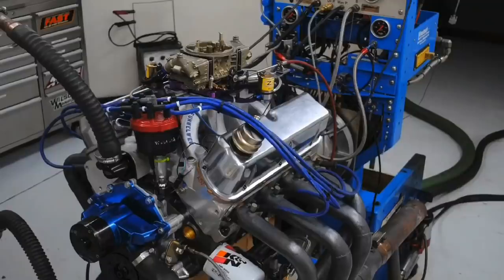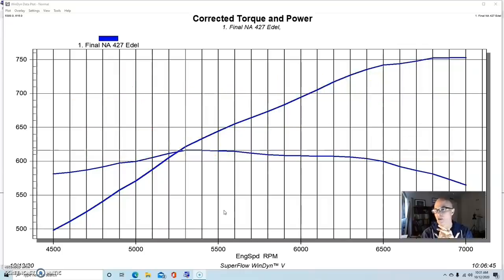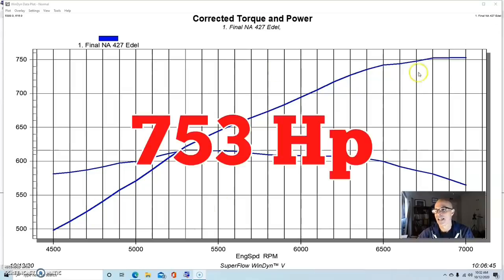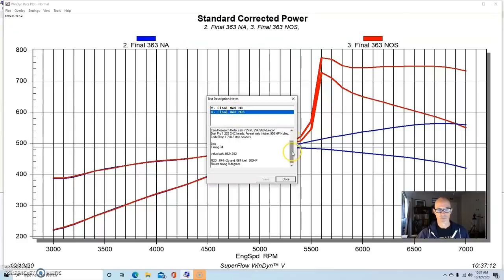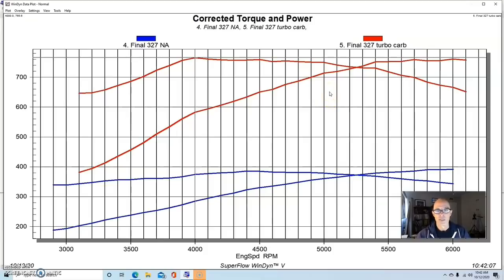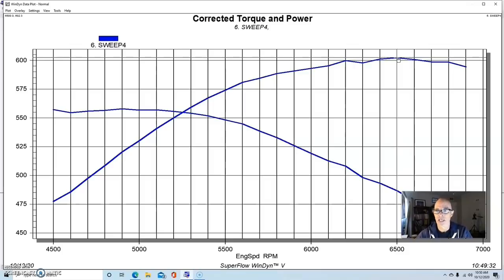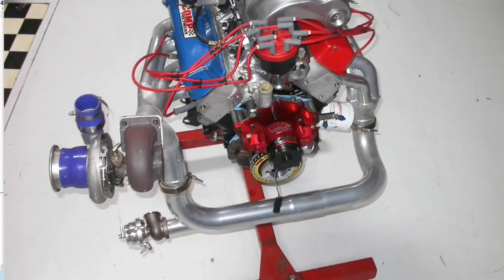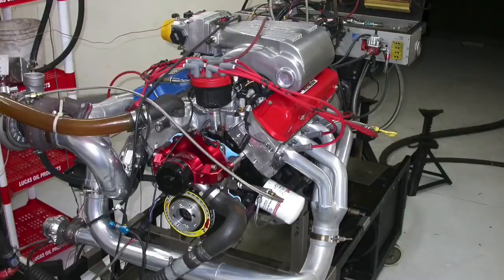THE FAST 5 -- 700-HP 5.0L FORD COMBOS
5 SBF COMBOS. 327, 331, 363, 418, 427, NA, NOS AND TURBO. BIG POWER!
WANT TO KNOW HOW TO MAKE 700 HP FROM YOUR SMALL BLOCK FORD? THIS VIDEOS FEATURES 5 DIFFERENT COMBOS, ALL THAT EXCEED 700 HP! WE HAVE AN NA 427, NITROUS-INJECTED 363 & 418 AND TURBO (CARB) 327 AND (EFI) 331. THERE ARE MANY WAYS TO REACH THE 700-HP MARK, WHAT IS YOUR FAVORITE?